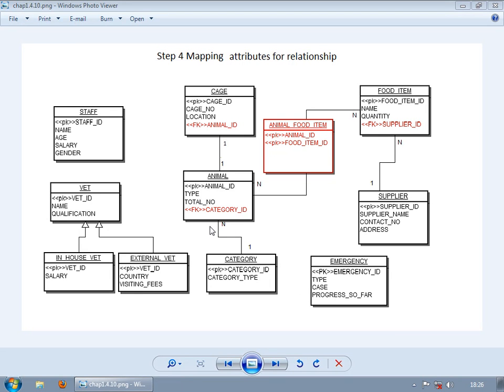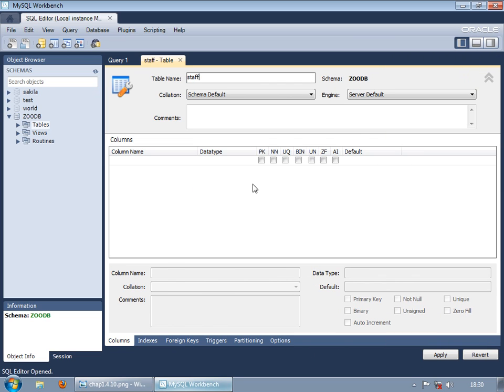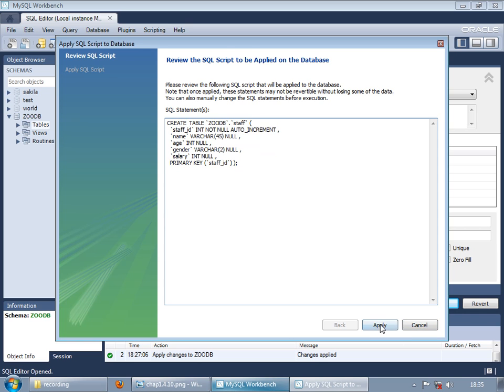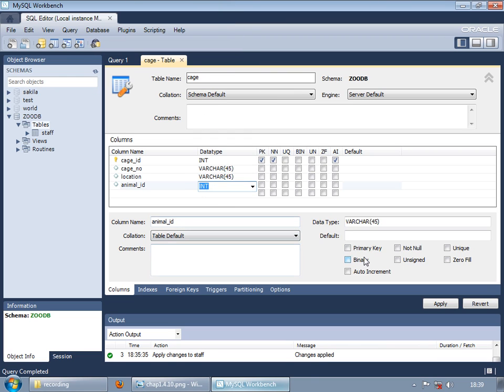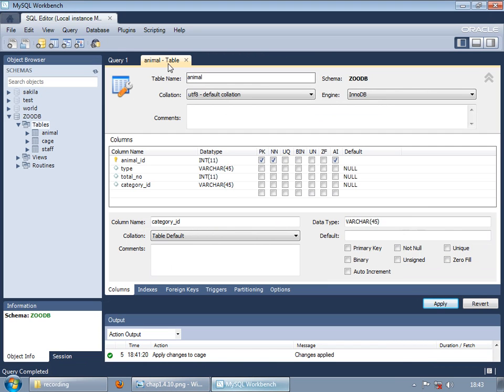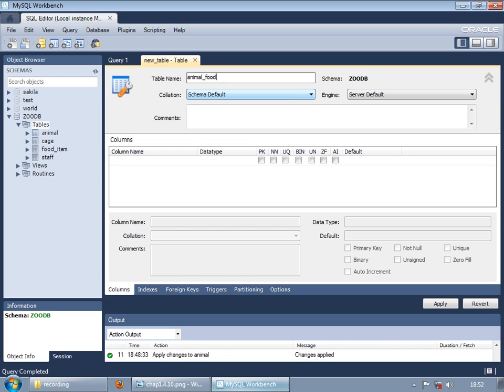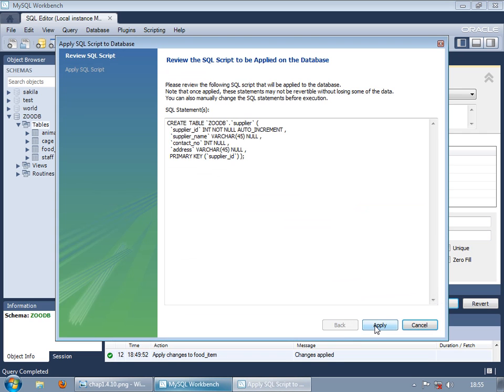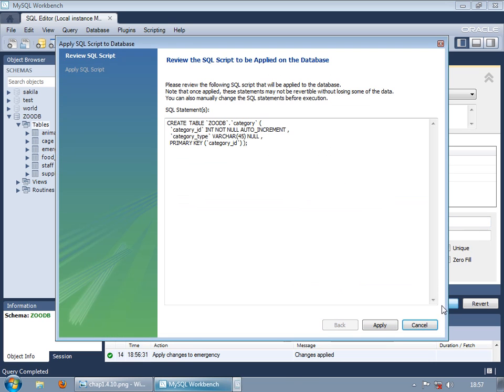chap3_Implementing_the_schema_Part_1